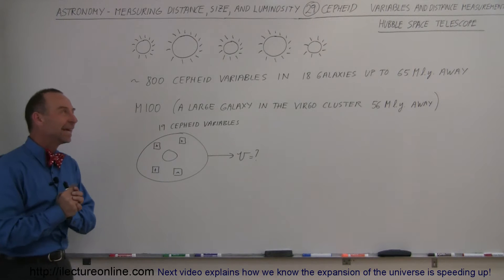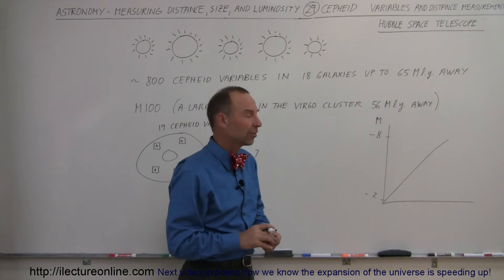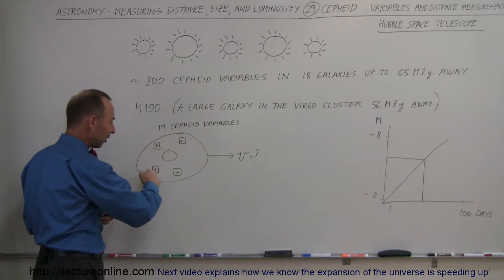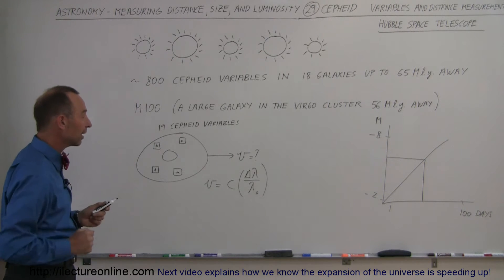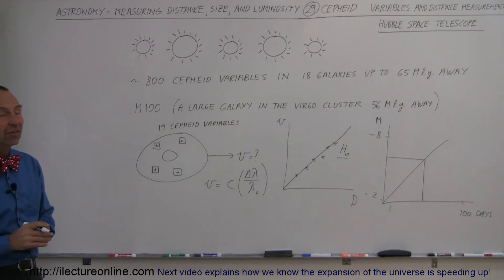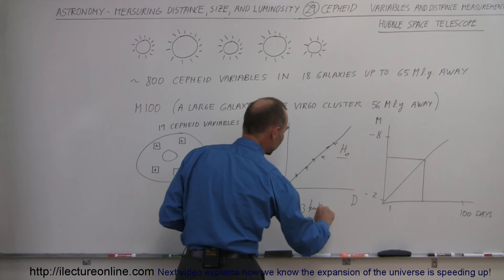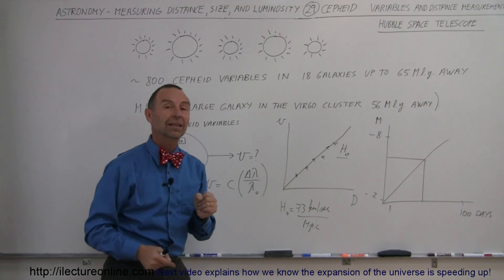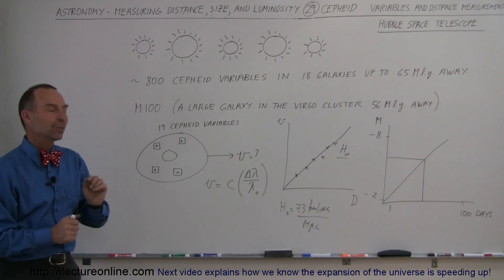Astronomy - Measuring Distance, Size, and Luminosity (29 of 30) Cepheid Vari. & Dist. Measurements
In this video I will explain the Hubble telescope and cepheid variable and distance measurements.